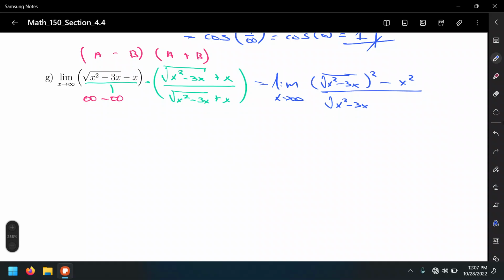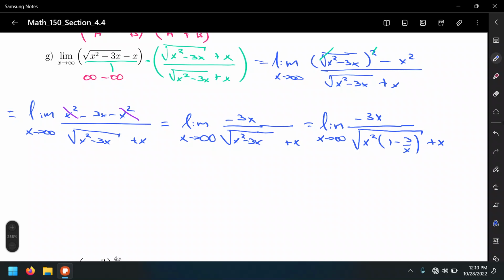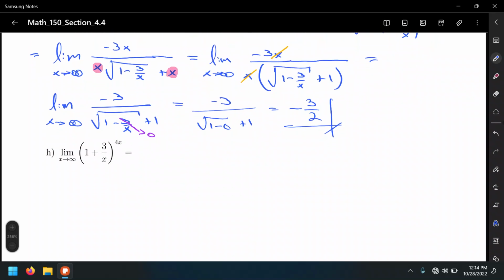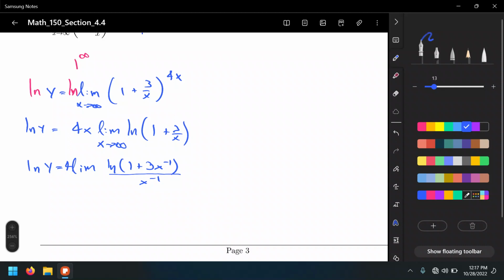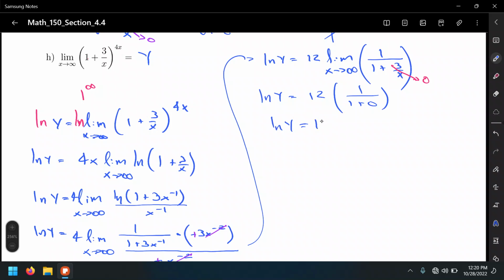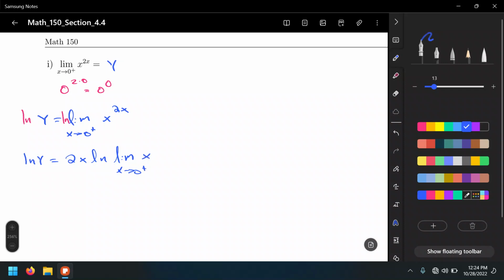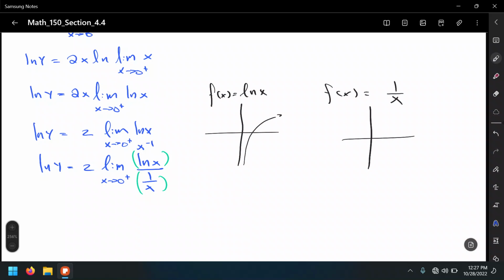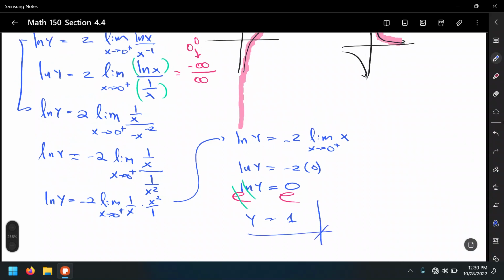Math 150 10/28/2022